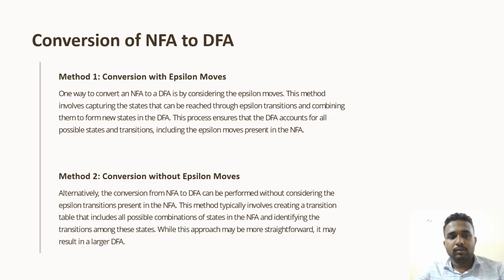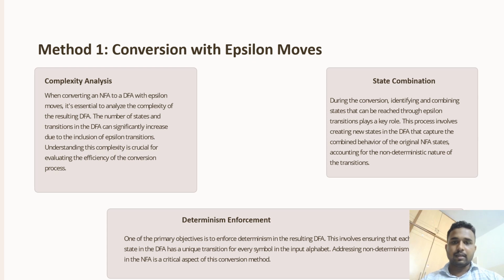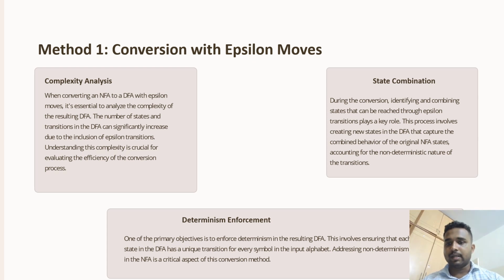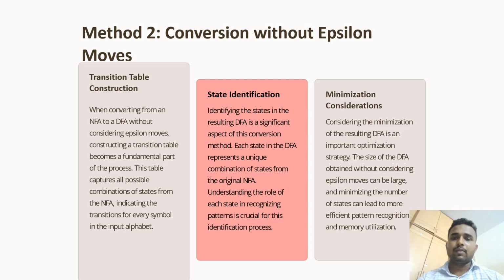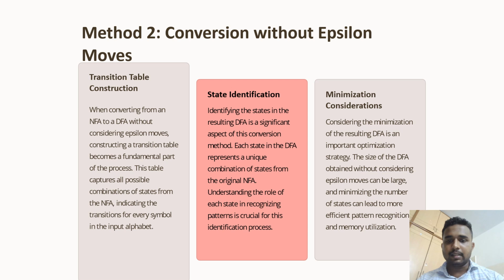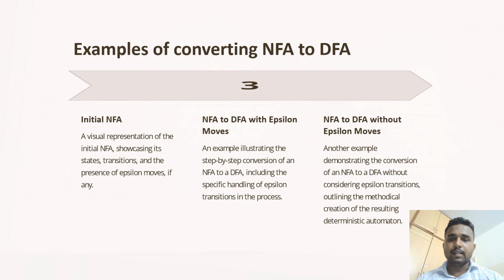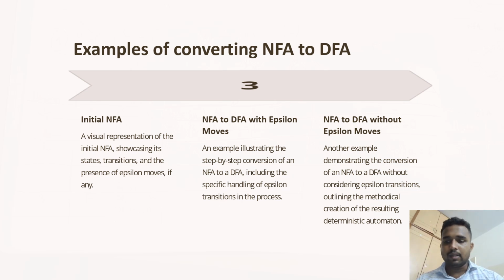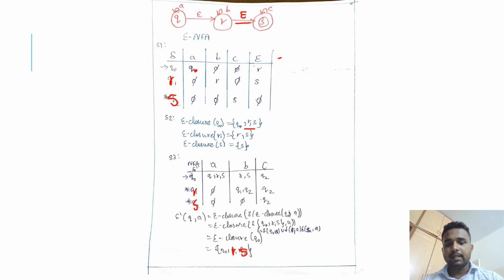Introduction to NFA and DFA